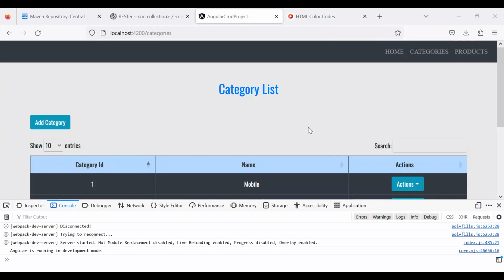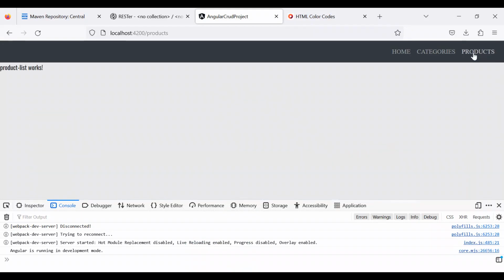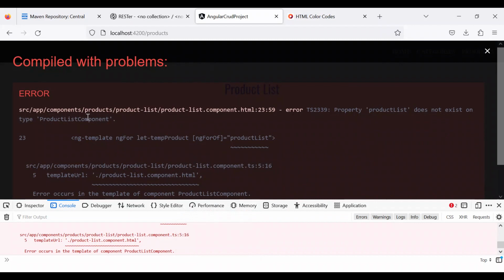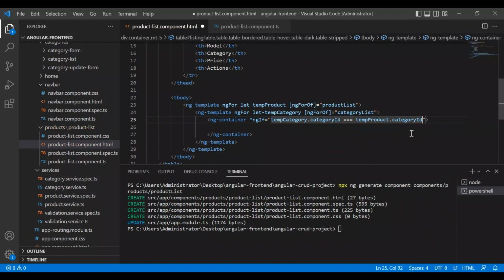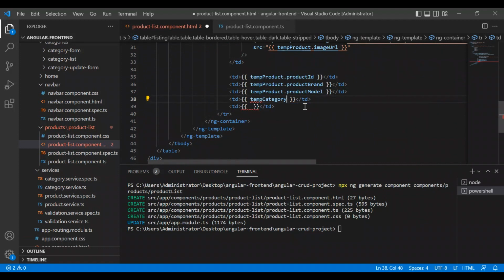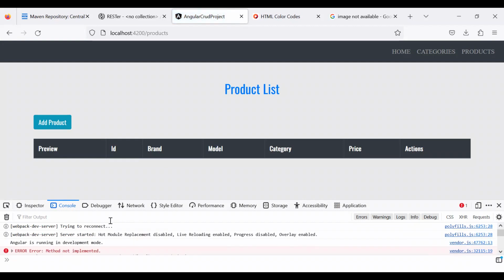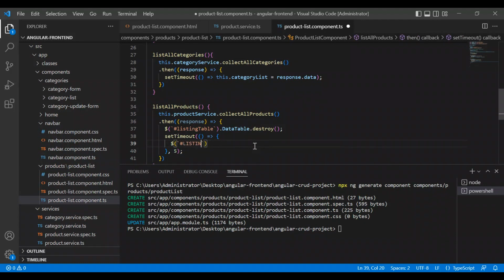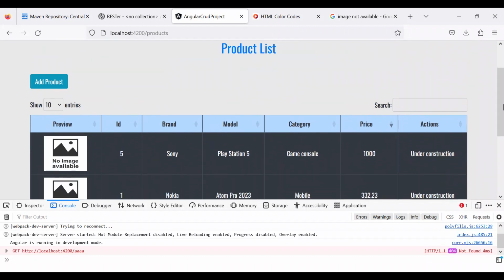Full Stack CRUD with Spring Mvc Typescript and Angular part 25